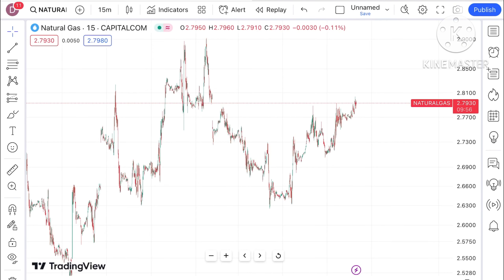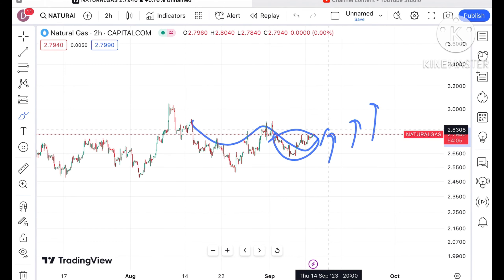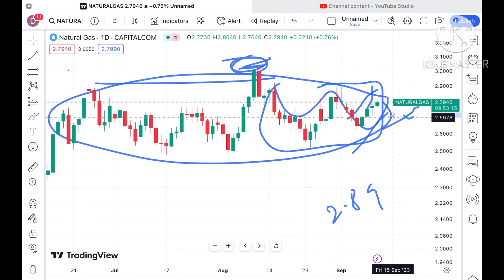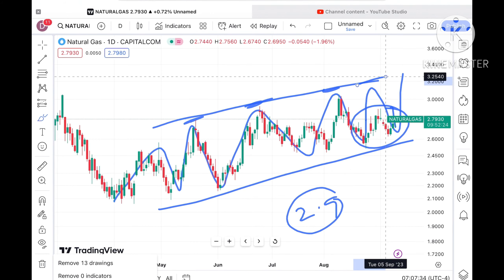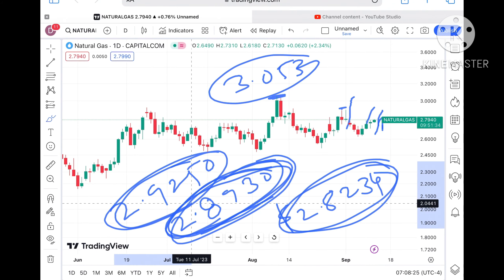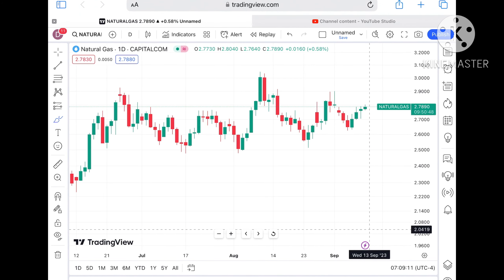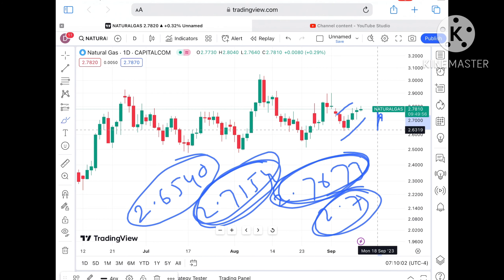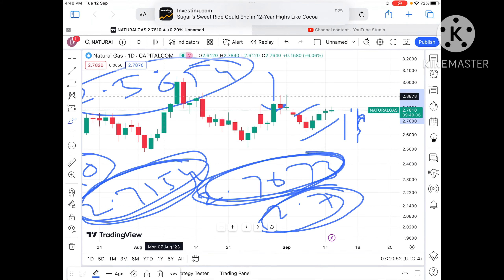Natural Gas Analysis | 13-14 September'23, Natural Gas Forecast, Natural Gas News Today, Natural gas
Natural Gas price analysis for 13 - 14
September  2023 || Natural gas Analysis || 13 - 14 September 2023 || natural Gas Outlook || Is this The Best Time To Invest In natural gas?